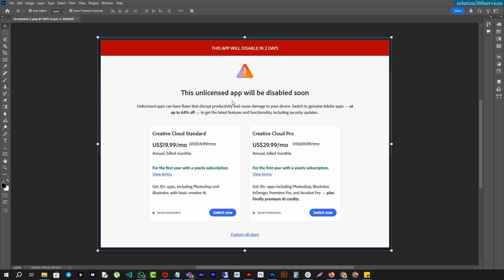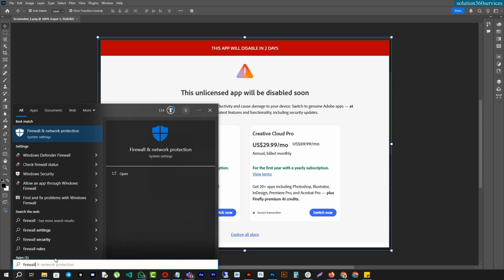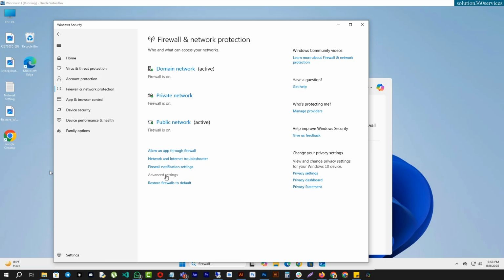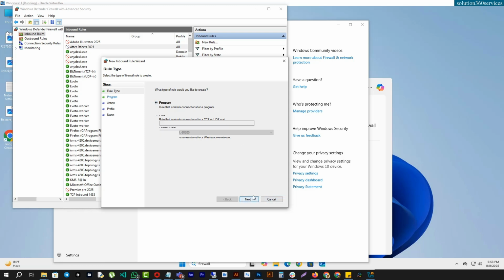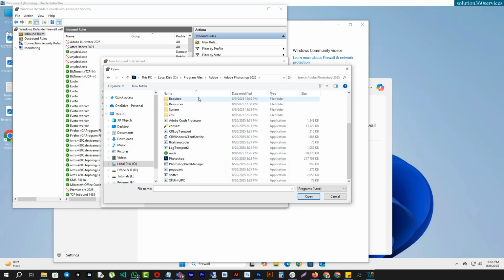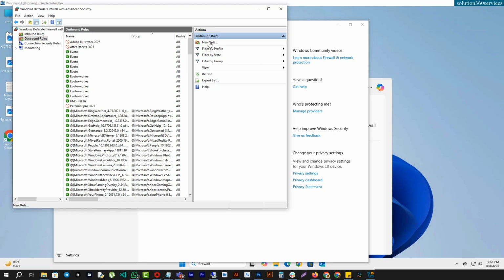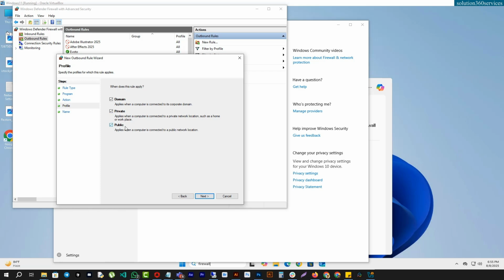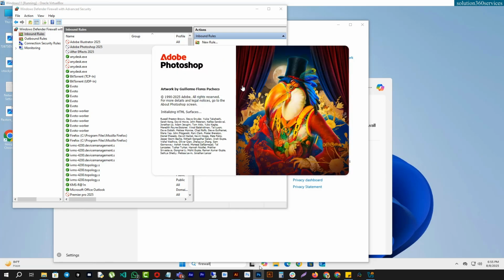This unlicensed adobe app will be disabled soon | 100% Working Fix for all Adobe Software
Are you getting the “This unlicensed Adobe app will be disabled soon” message in your Adobe software like Photoshop, Illustrator, Premiere Pro, After Effects, Lightroom, or Acrobat? Don’t worry — in this tutorial, I’ll show you the step-by-step solution to fix this problem and continue using your Adobe apps without interruption.

👉 Covered in this video:
* Why the “Unlicensed Adobe App” message appears
* How to fix the issue permanently
* Works for all Adobe software (Photoshop, Illustrator, Premiere Pro, After Effects, Lightroom, Acrobat, InDesign, etc.)
* Easy troubleshooting methods